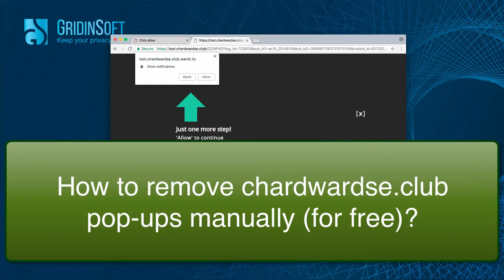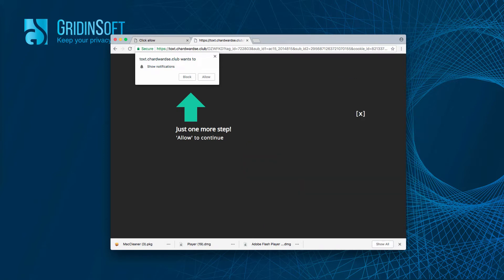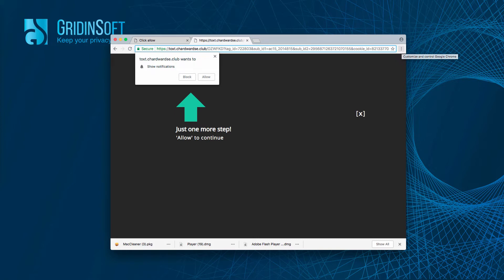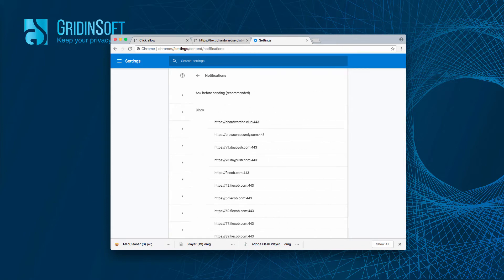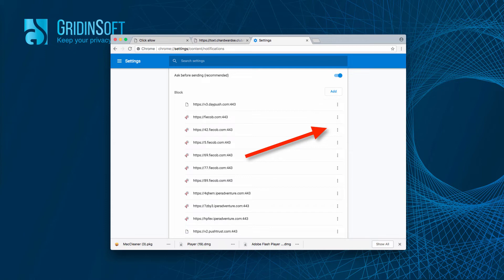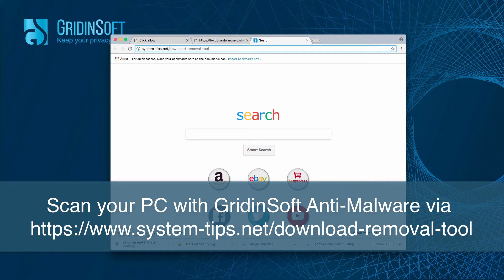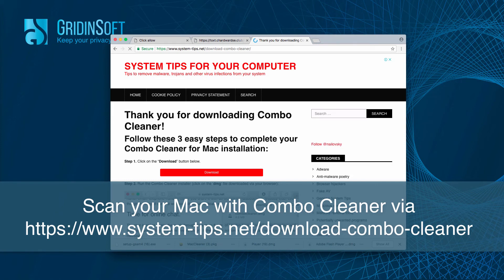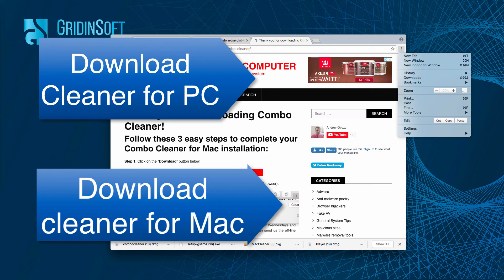Chardwardse.club 'show notifications' virus removal video.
Chardwardse.club is a malicious pop-up virus attacking Google Chrome and Mozilla Firefox. To fix your computer from chardwardse.club problem, download one of these two recommended applications using these links:
1. GridinSoft Anti-Malware for PC
2. Combo Cleaner for Mac